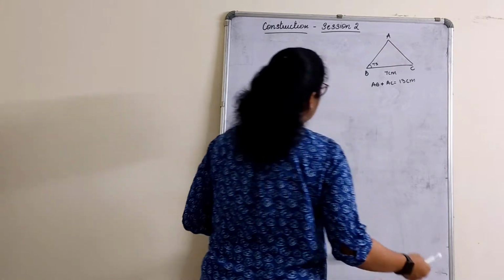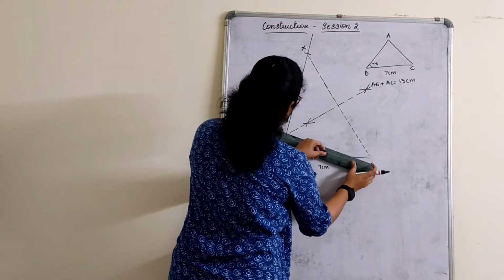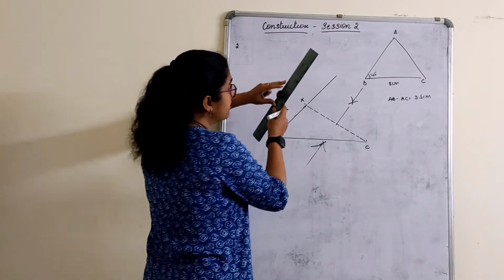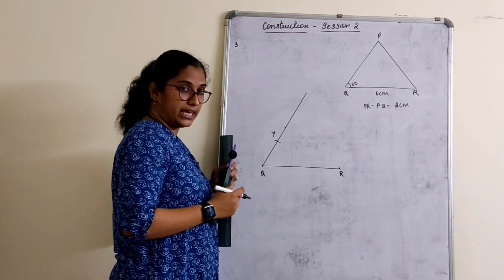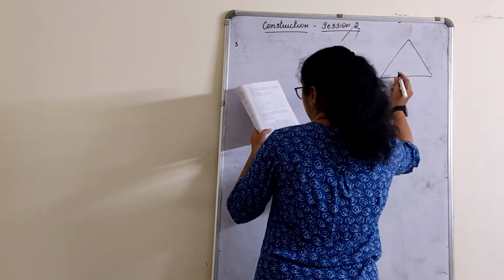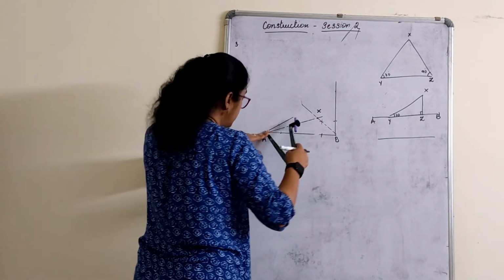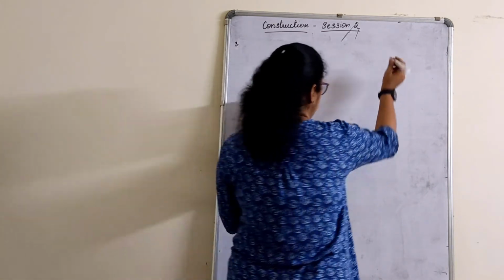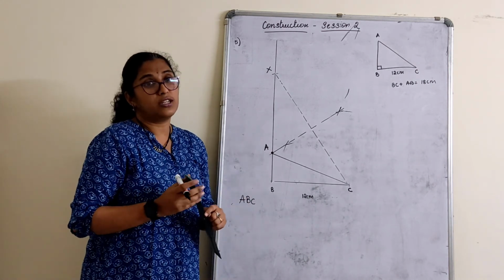Std IX Constructions Session 02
Std IX Constructions Session 02 by Raksha Kamath